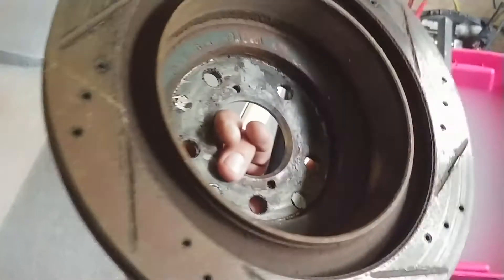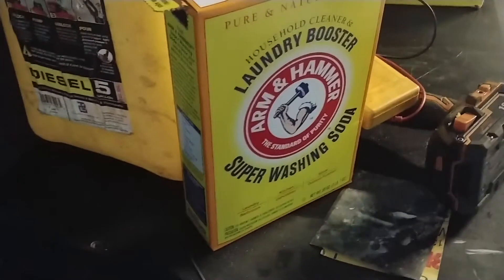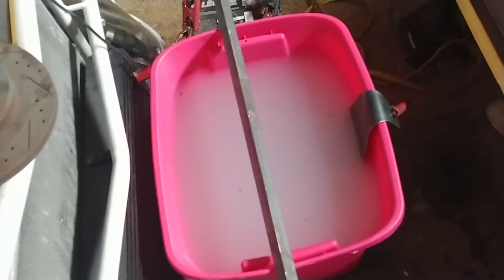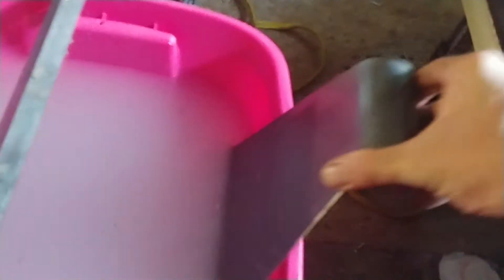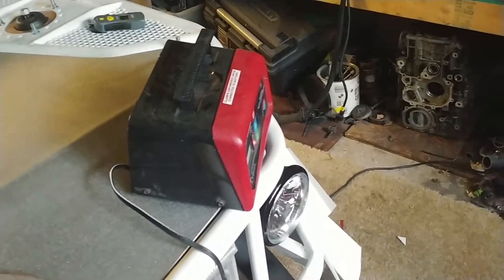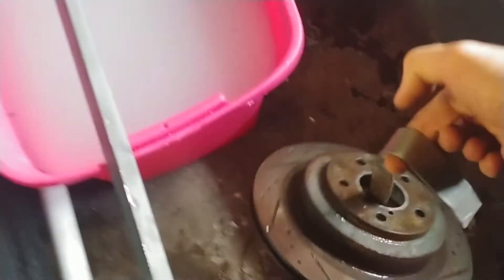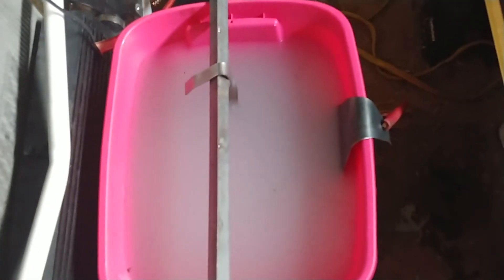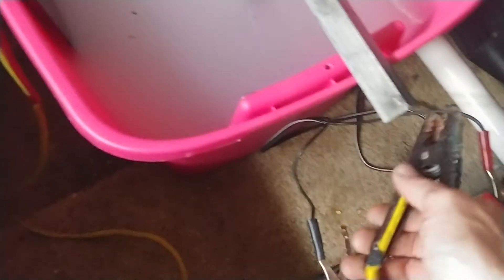Electrolysis rust removal rotor cleaning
Using water, washing soda and 12v DC to remove rust.